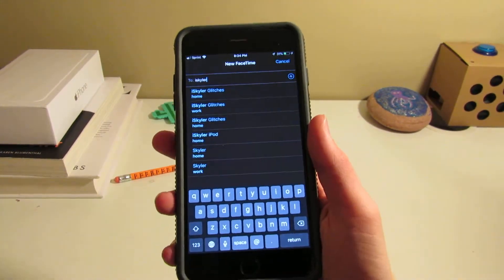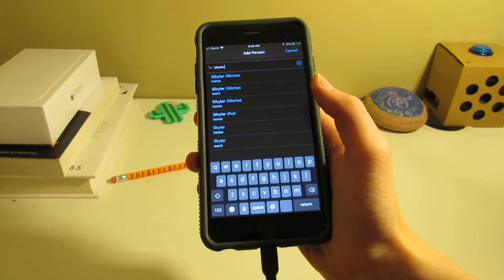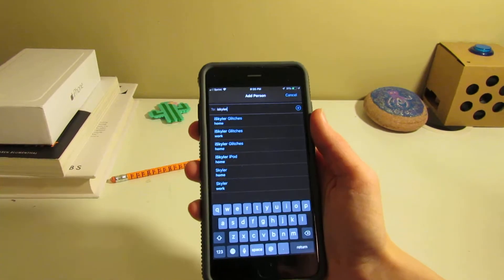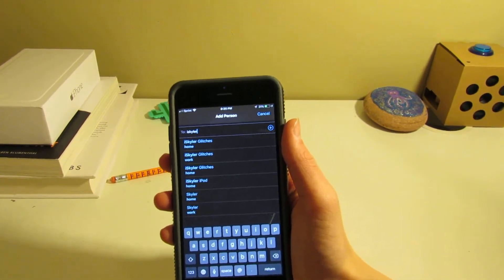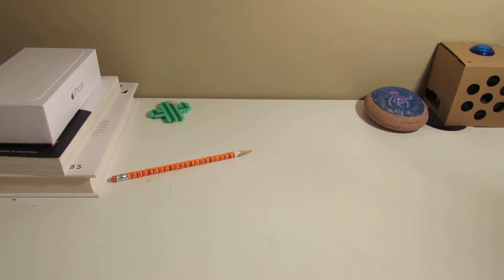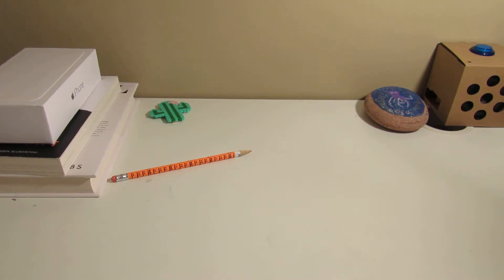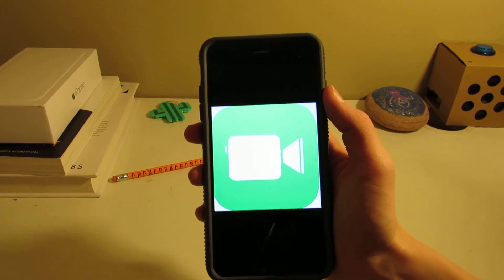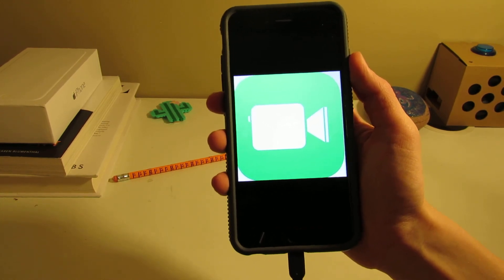Eavesdropping with FaceTime | Apple Fixed IT??!?!?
There was an extremely terrible bug, but Apple fixed it??